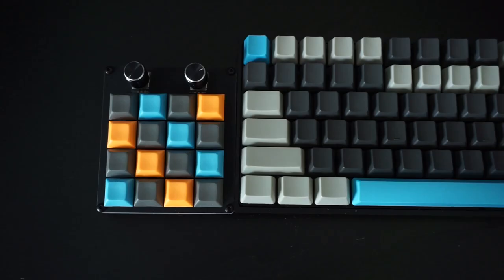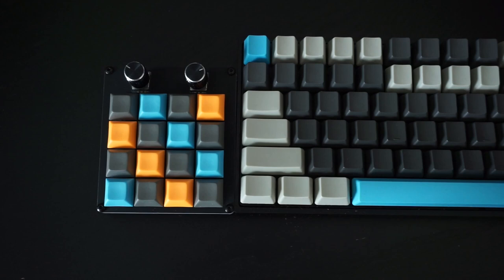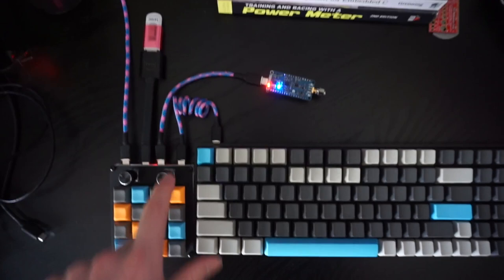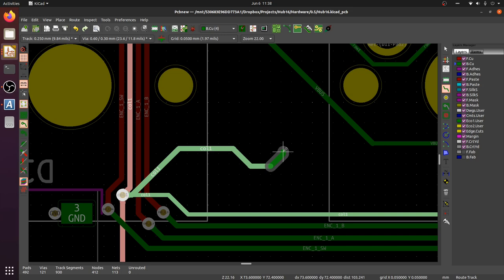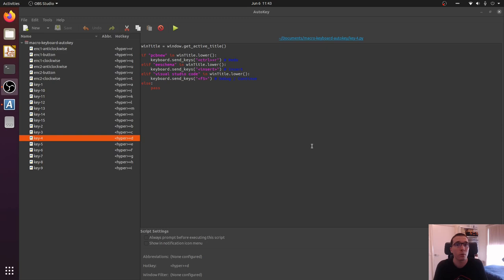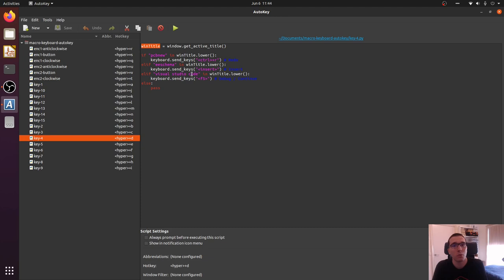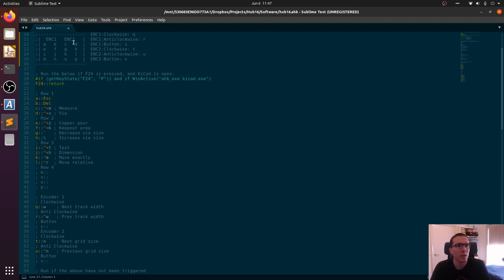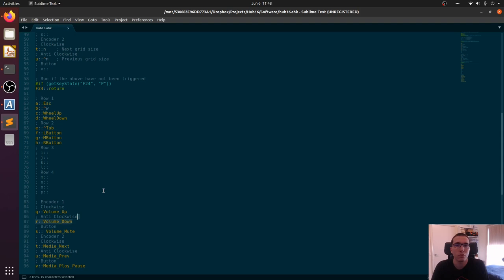Hub16 - Programmable Macro Keyboard